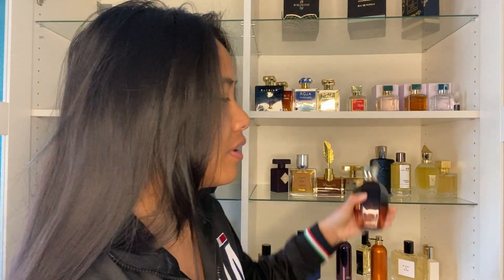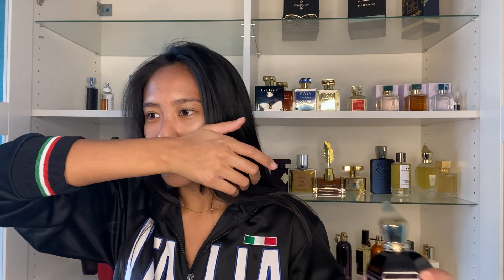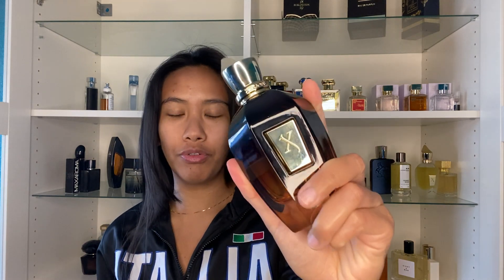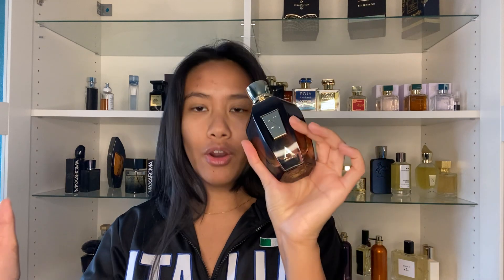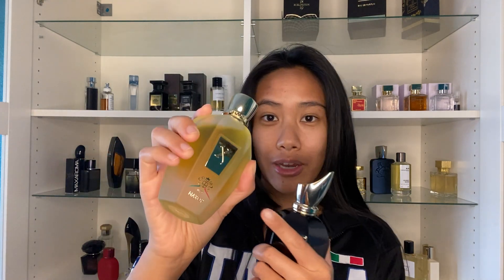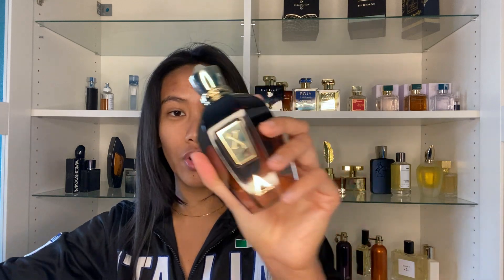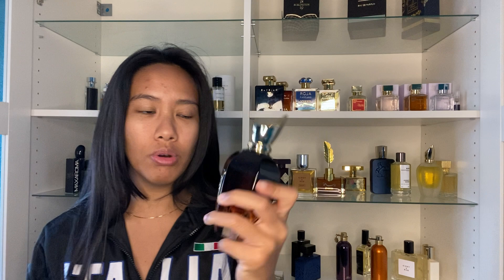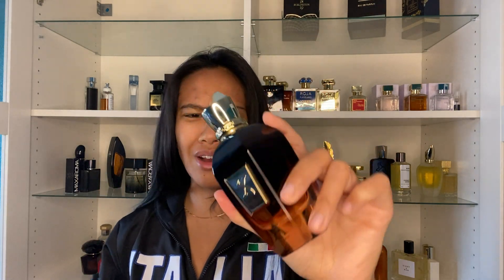Alexandria II - Xerjoff (Full Review)